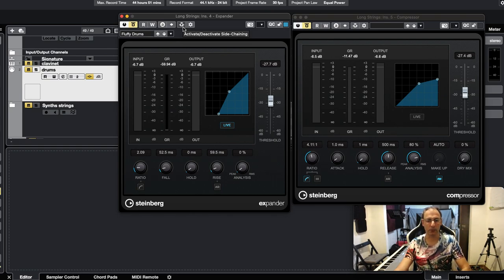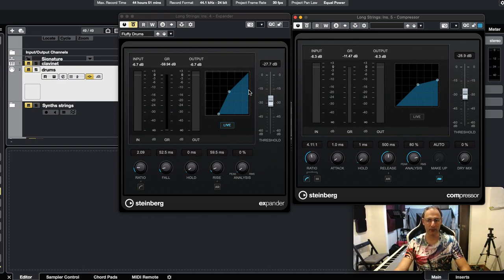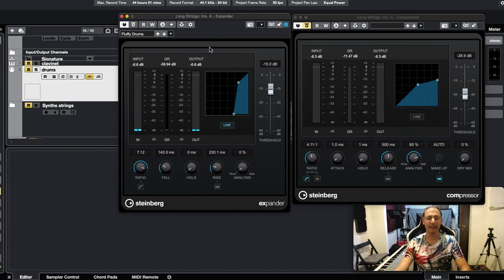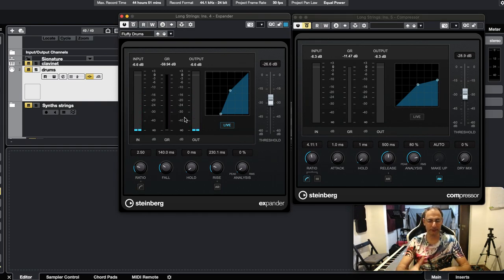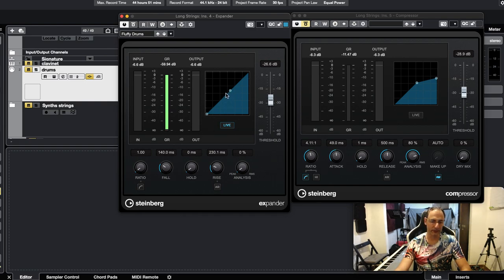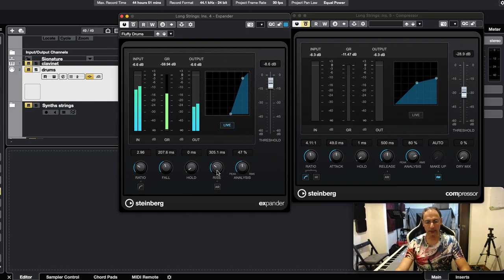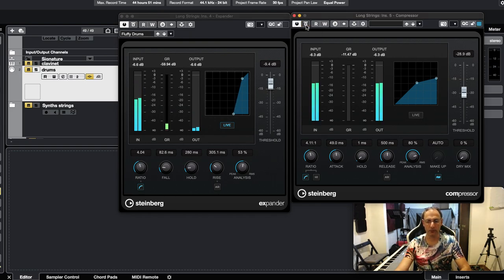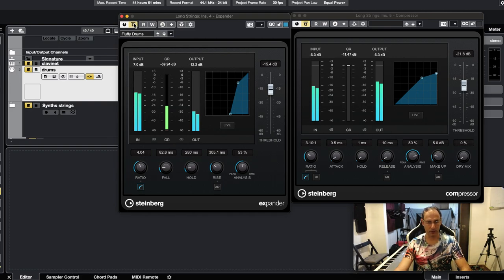Audio Expanders Explained: A Comprehensive Tutorial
Welcome to our in-depth audio expander tutorial! 🎧 If you're looking to better understand how expanders work and how they can be used to enhance your audio recordings and mixes, you're in the right place. In this video, we'll break down the concept of audio expansion, provide real-world examples, and show you how to implement expanders in your audio projects.

In this tutorial, you'll learn:

🔊 What an audio expander is and why it's a valuable tool in audio processing.
🎚️ How to set up and use expanders within your digital audio workstation (DAW).
📈 Practical tips for adjusting expander settings such as threshold, ratio, attack, and release.
👂 How to recognize situations where expanders can be more beneficial than compressors.
🔊 Real-world examples of using expanders to reduce background noise, improve dynamic range, and enhance audio clarity.
💡 Techniques for fine-tuning expander settings to achieve the desired results.
📊 How to use expanders in combination with compressors for more advanced audio processing.
🎵 Creative uses of expanders to create unique and engaging audio effects.

Whether you're a music producer, podcaster, or audio enthusiast, this tutorial will equip you with the knowledge and skills to master the art of audio expansion. Get ready to take your audio to the next level with expanders! 🎶🔊